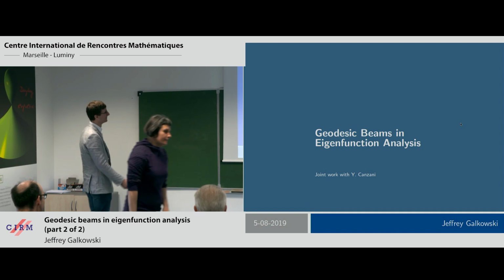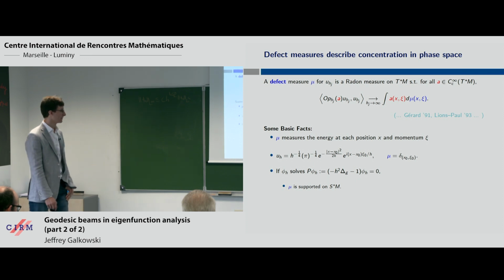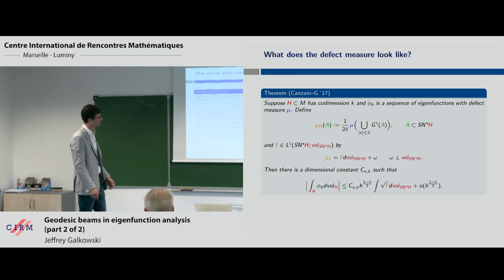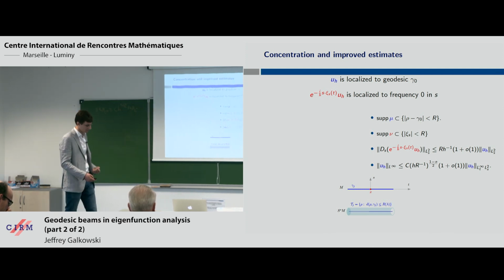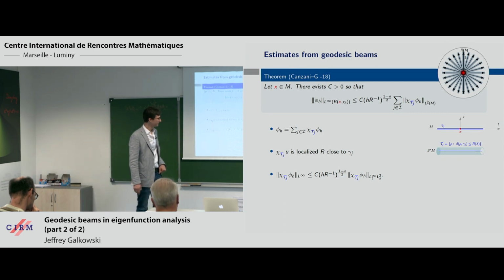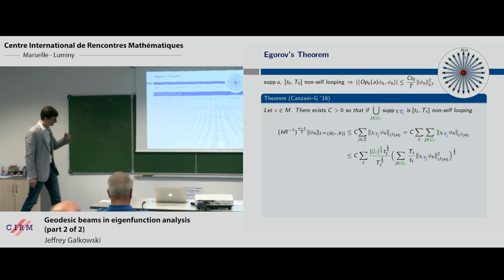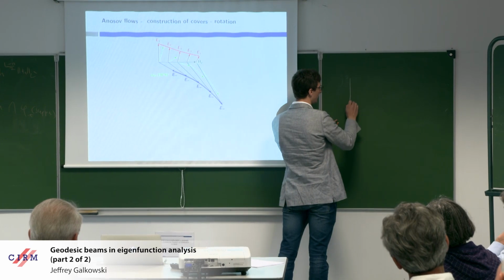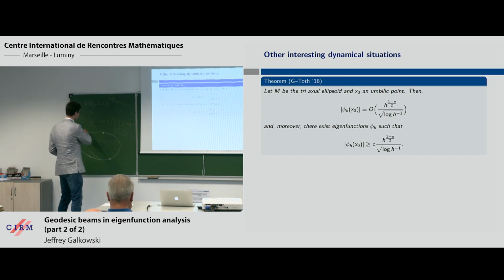Jeffrey Galkowski: Geodesic beams in eigenfunction analysis (part 2 of 2)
This talk is a continuation of ‘Understanding the growth of Laplace eigenfunctions’. We explain the method of geodesic beams in detail and review the development of these techniques in the setting of defect measures. We then describe the tools and give example applications in concrete geometric settings.

Recording during the meeting "Microlocals methods in analysis and geometry" the May 08, 2019 at the Centre International de Rencontres Mathématiques (Marseille, France)